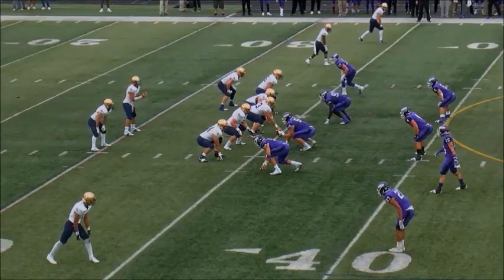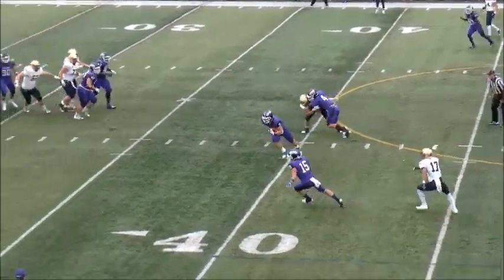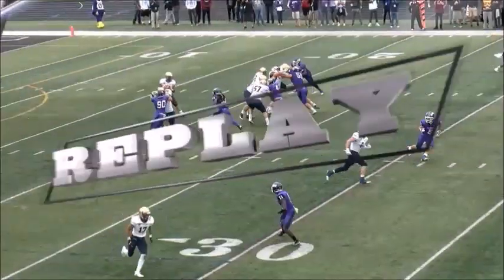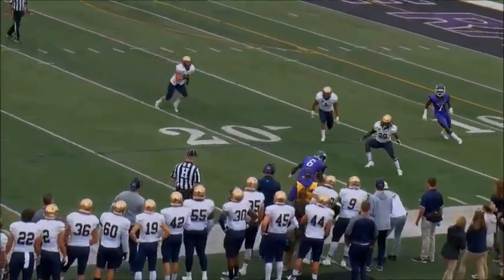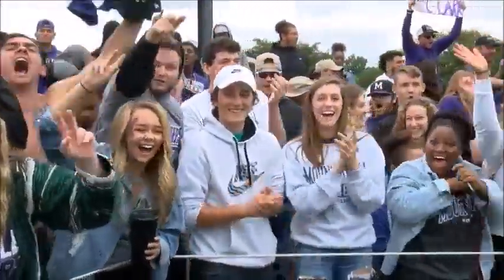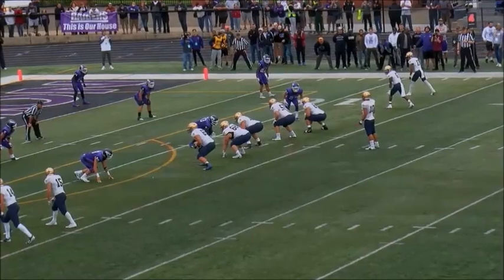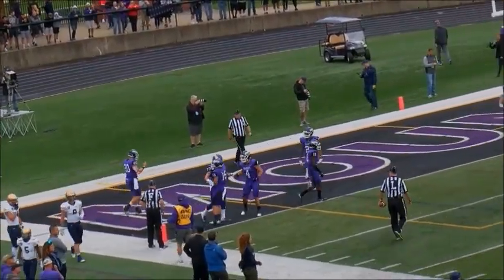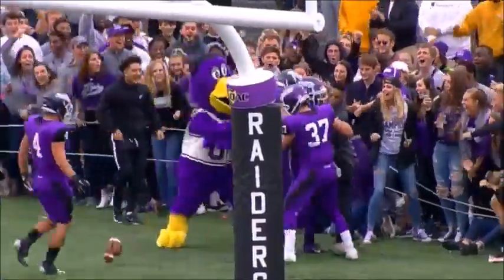Mount Union vs John Carroll Highlights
My calls from Mount Union vs. John Carroll 9/22/18